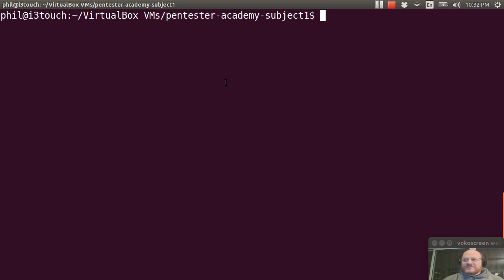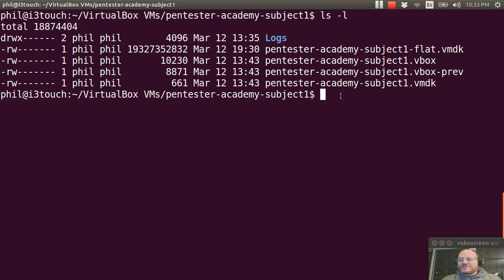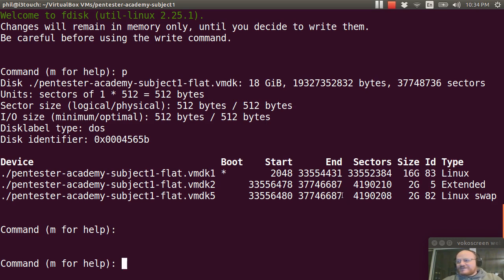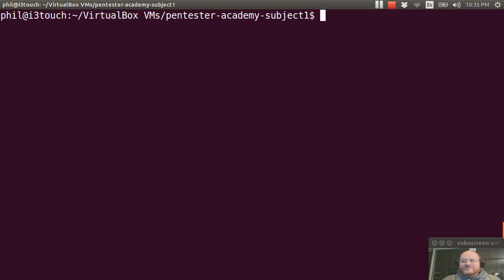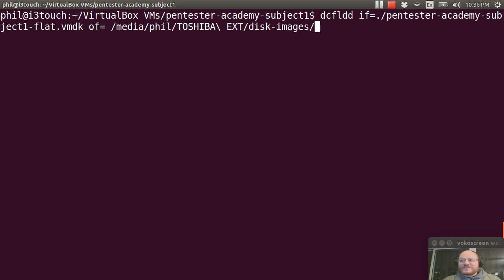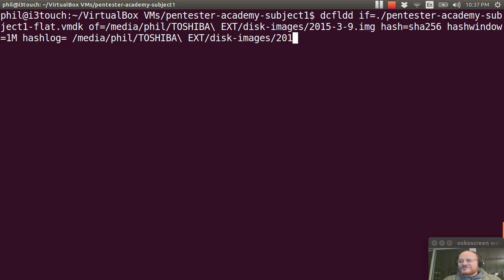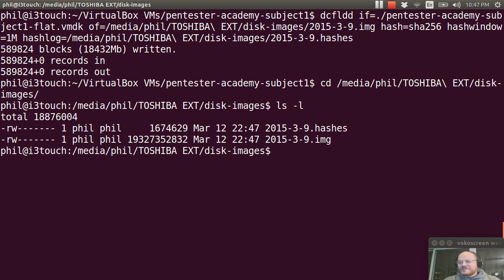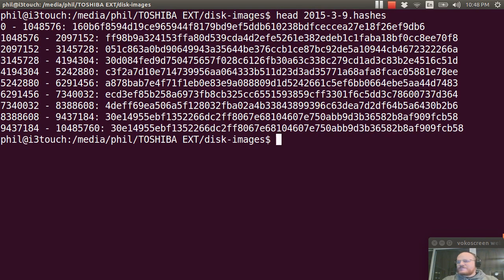20-Creating a disk image from a virtual machine hard drive (Part 2)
Capture forensic images from a virtual machine’s disk drive using Linux tools. Ideal for malware analysis or forensic training.